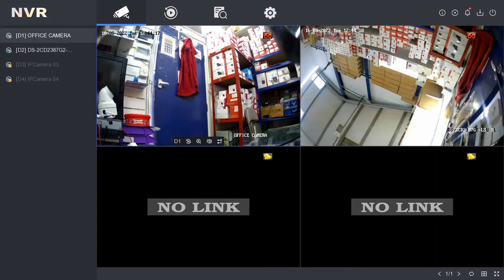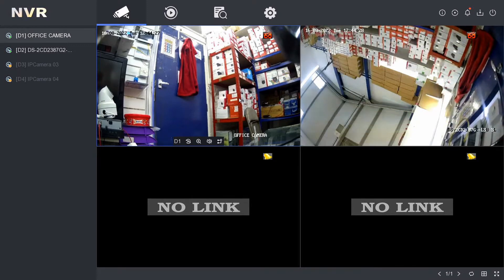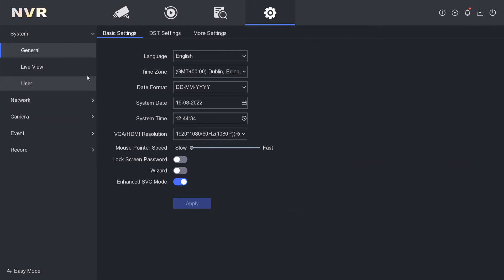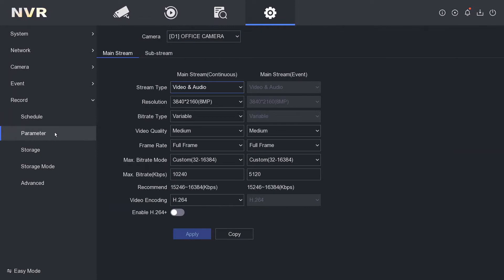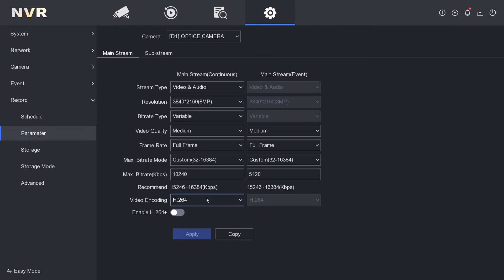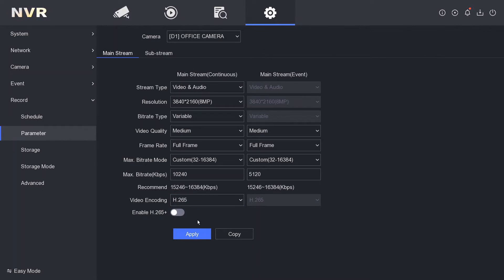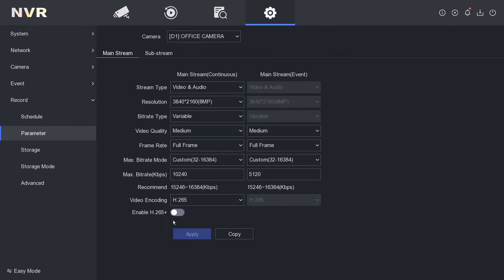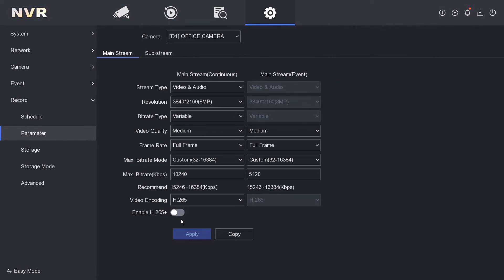Hikvision NVR How to Enable h.265 Compression on Cameras